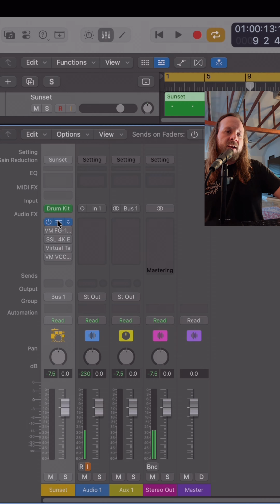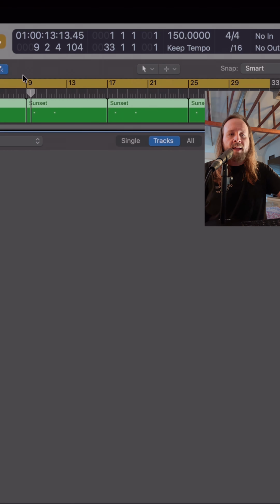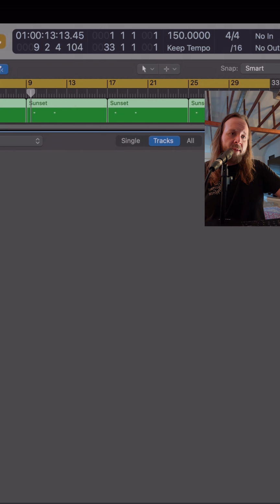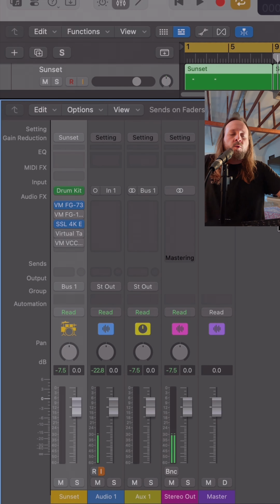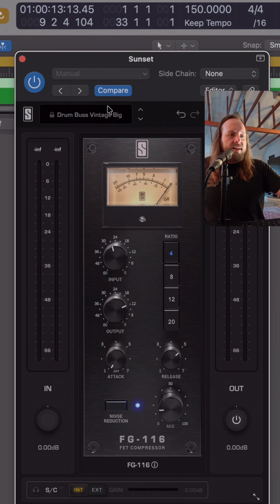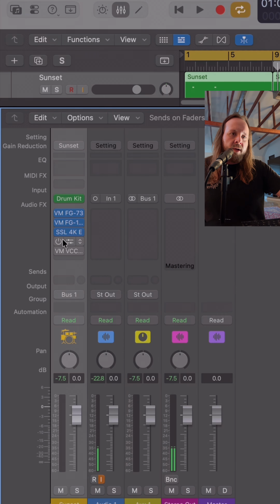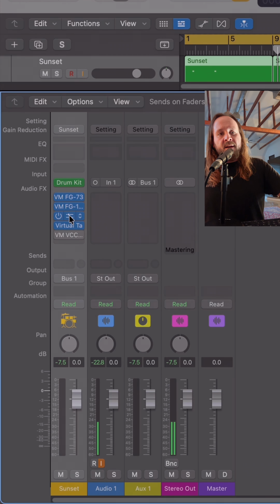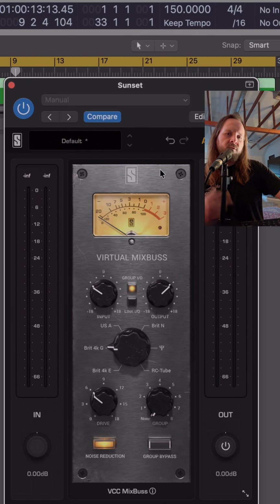MAKE MIDI INSTRUMENTS SOUND REAL!!!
Kash Erickson shares a few tips to his process of making midi instruments sound real.